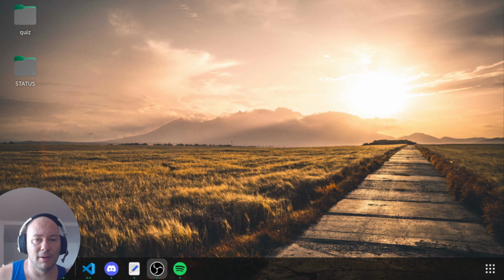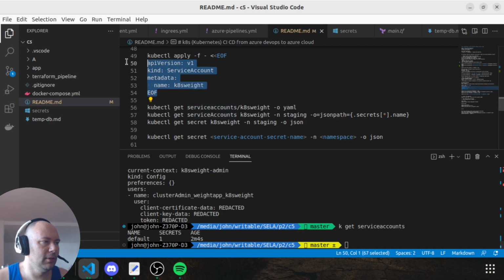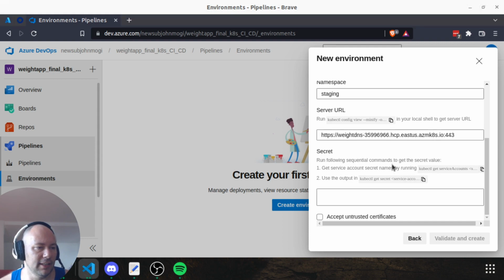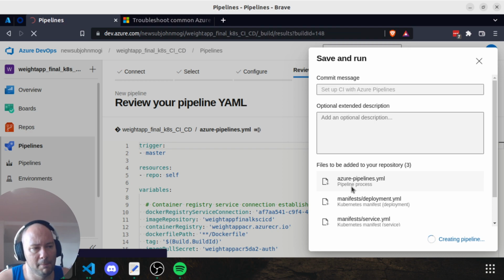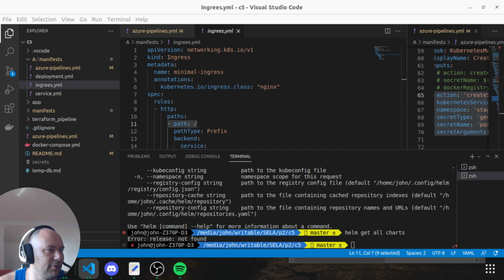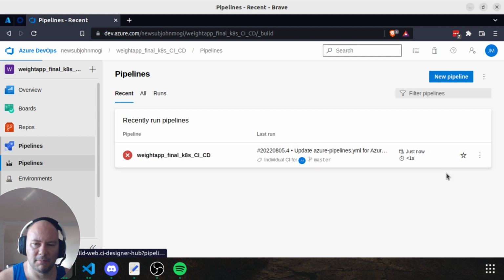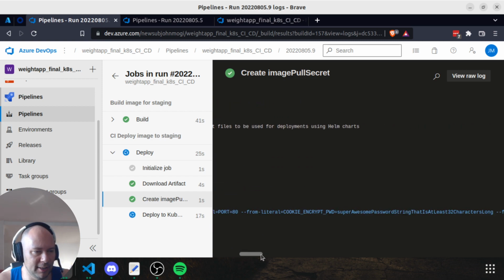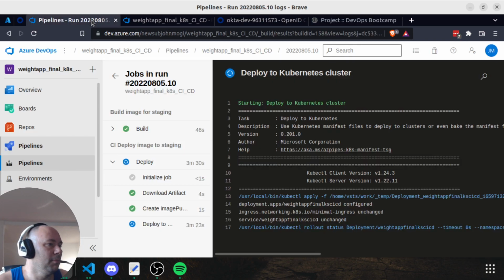Kubernetes Ci Cd using terraform and Helm chart postgres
will update with the repositories once project completes submission.